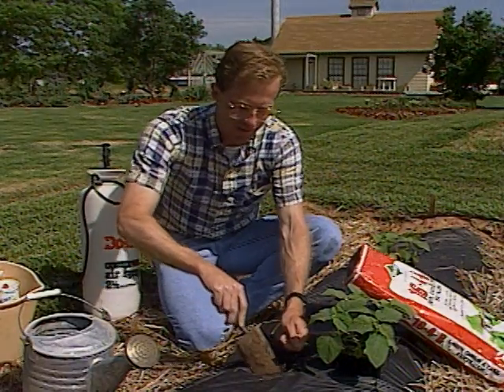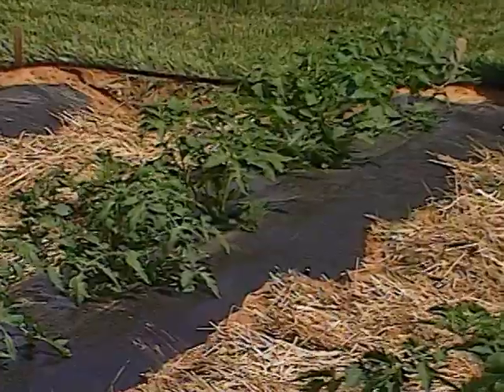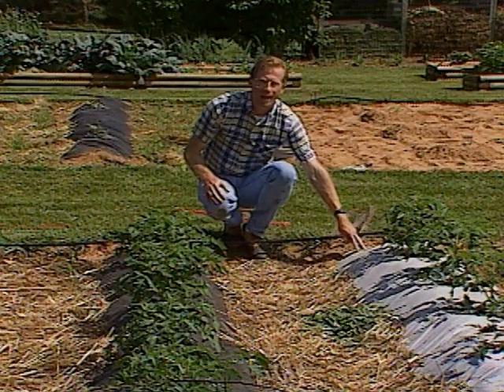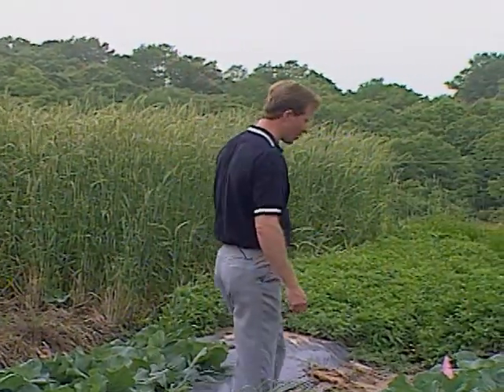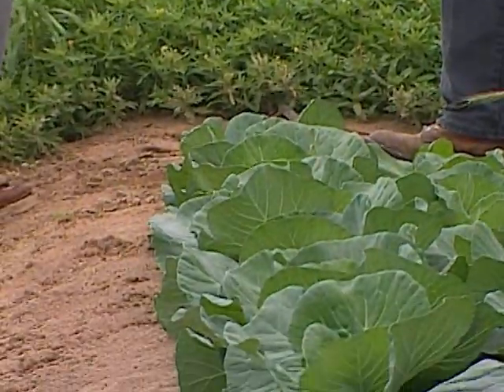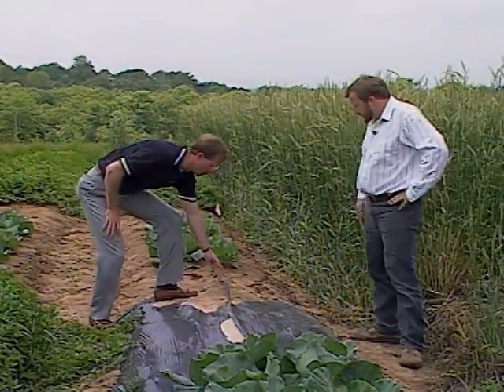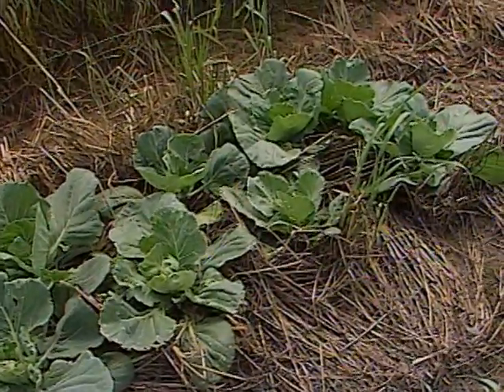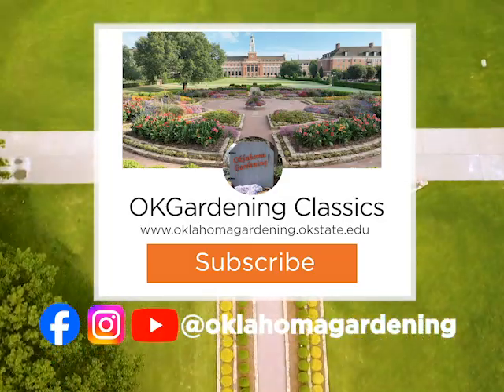Raised Bed Vegetable Research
Former Oklahoma Gardening Host Steve Dobbs plants tomatoes in plasticulture beds at The Botanic Garden at OSU.

Then Steve heads to the Wes Watkins Research Station to see their plasticulture raised bed and cover crop research.